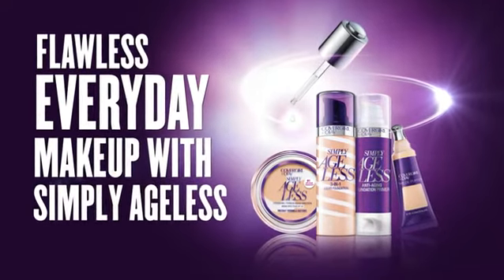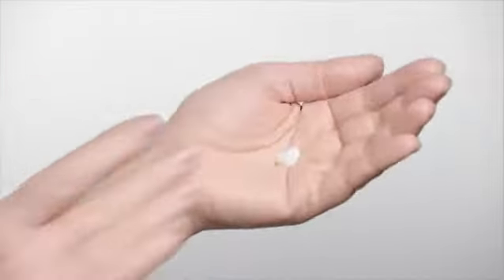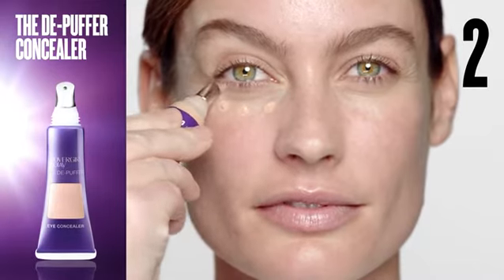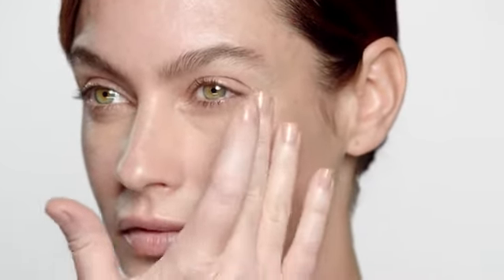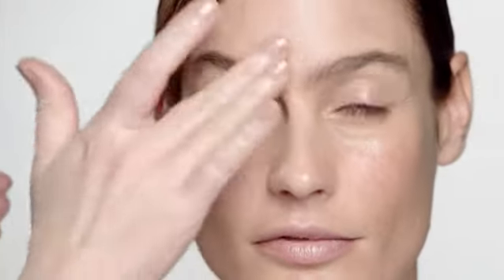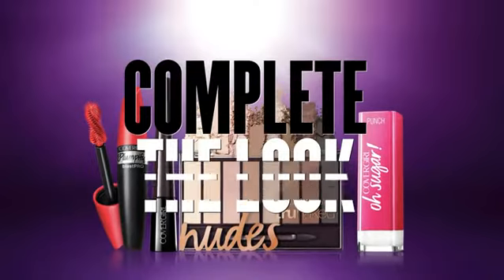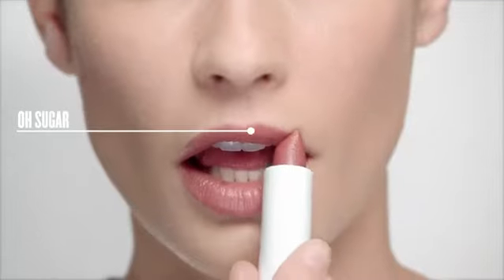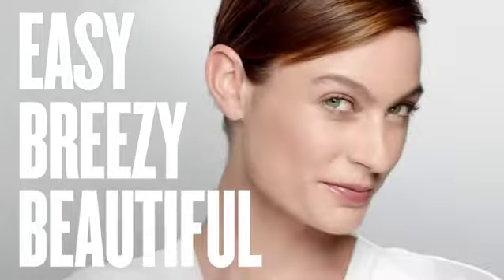COVERGIRL x Olay Simply Ageless Instant Wrinkle Defying Foundation Ivory 0.4 Ounce Pot Foundation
Get the COVERGIRL x Olay Simply Ageless Instant Wrinkle Defying Foundation Ivory 0.4 Ounce Pot Foundation